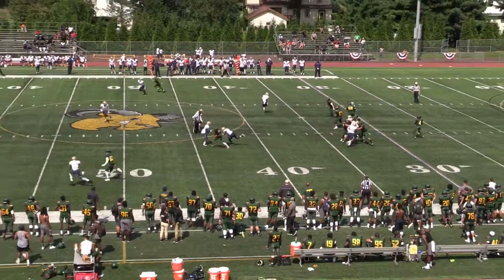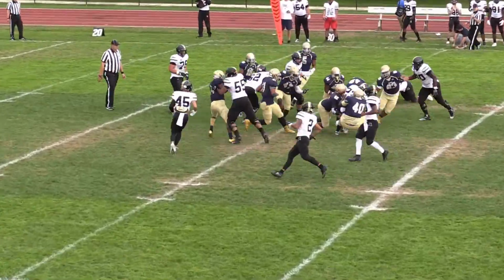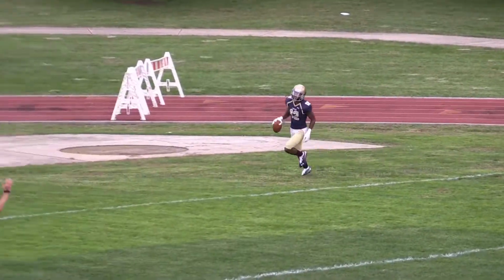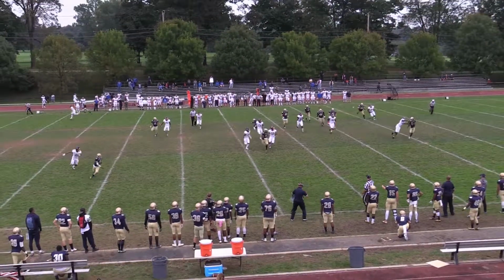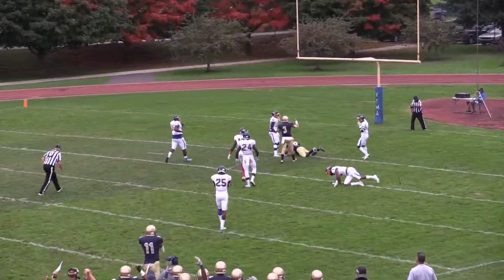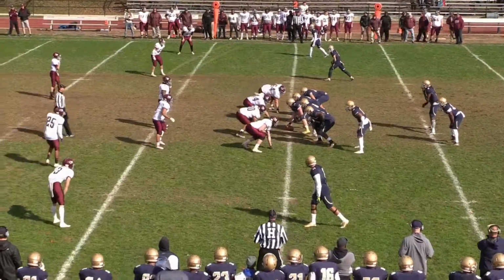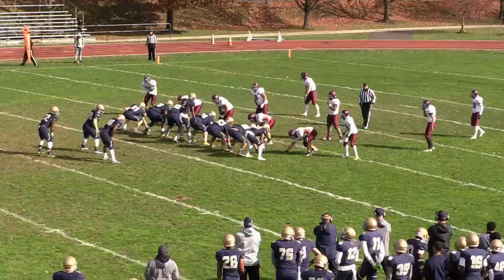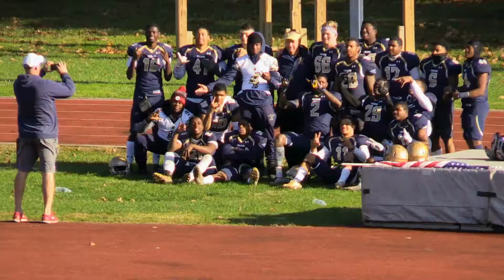VFMC Football 2018 2019 Season Highlight video